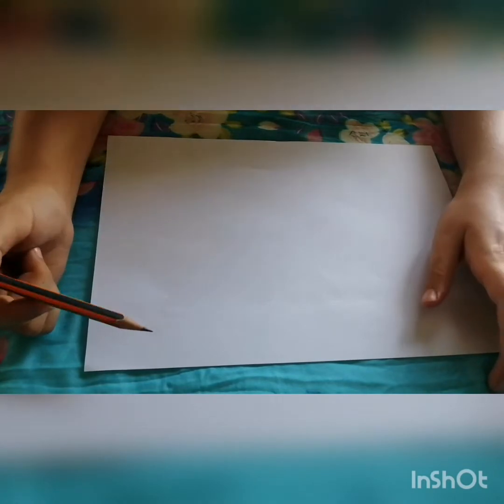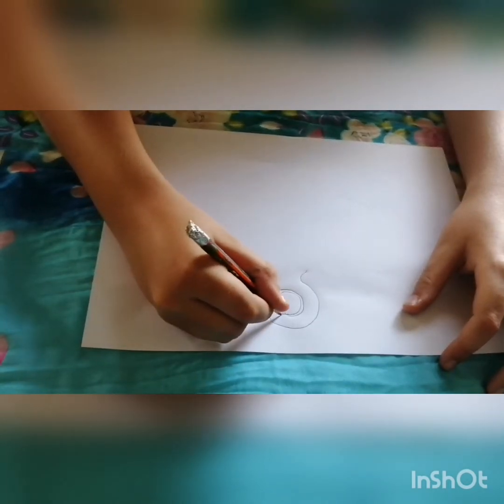How I draw